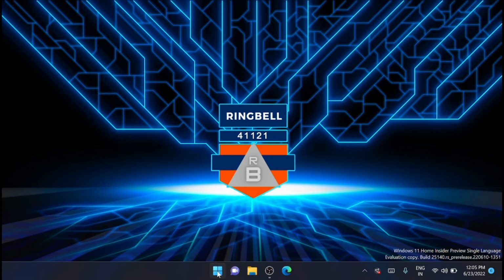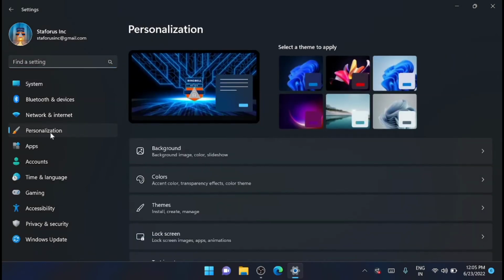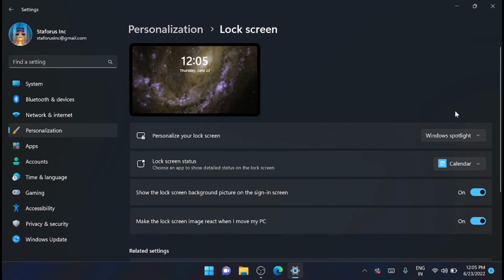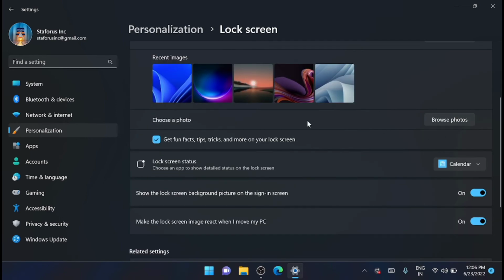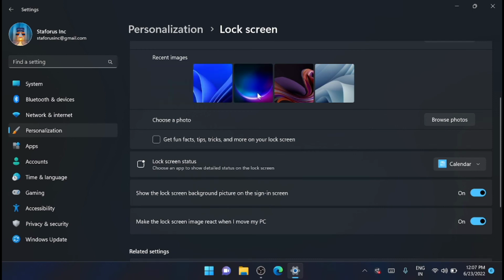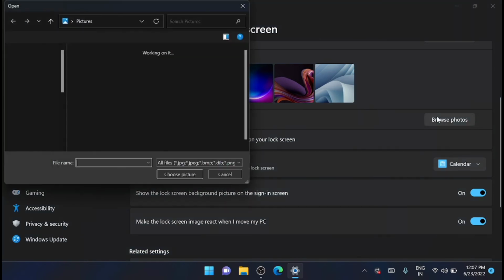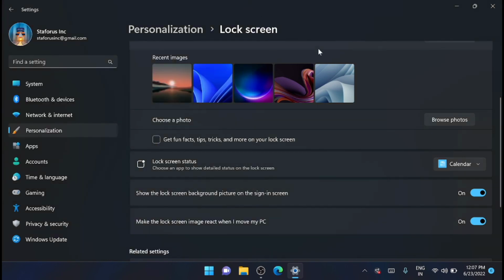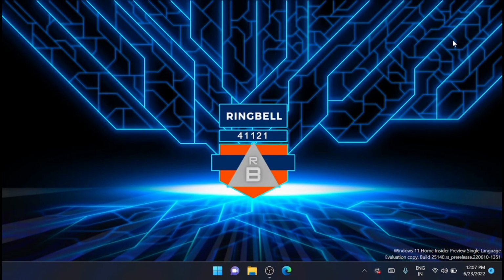How to turn off Windows 11 lock screen tips and tricks to avoid workday distractions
If you want to turn off the Windows 11 lock screen tips and tricks to avoid being distracted during your workday, here's what to do. This video will guide you on how to enable the feature.